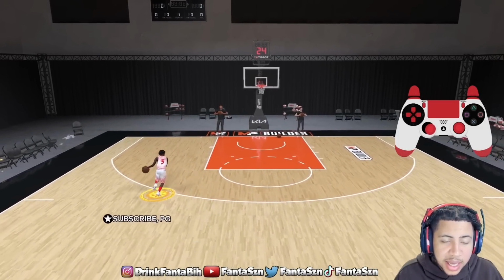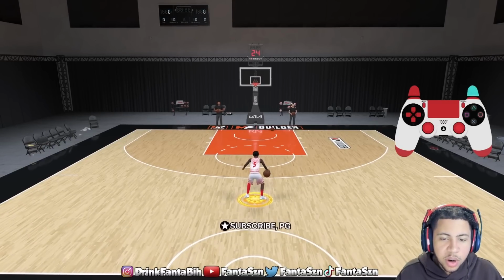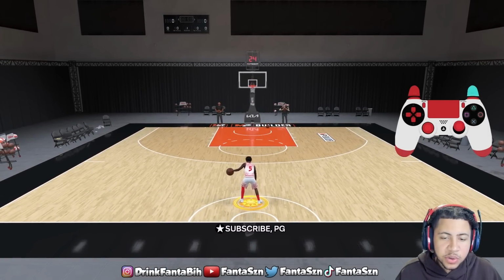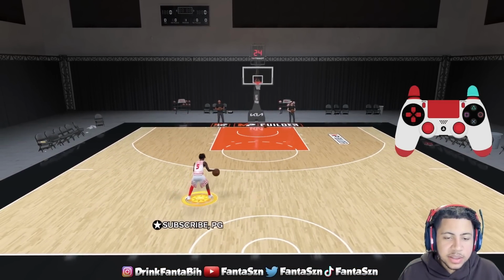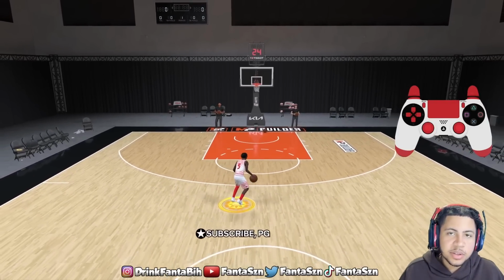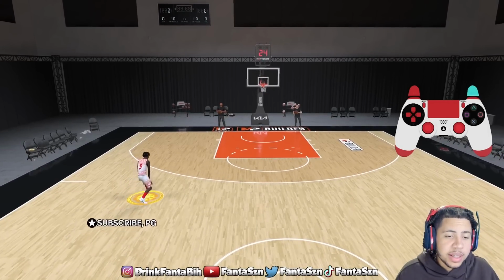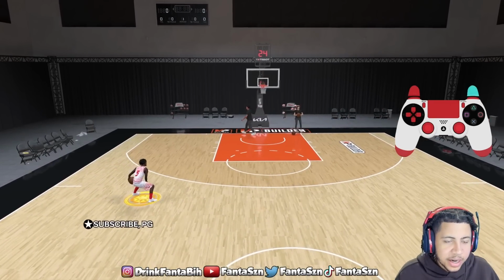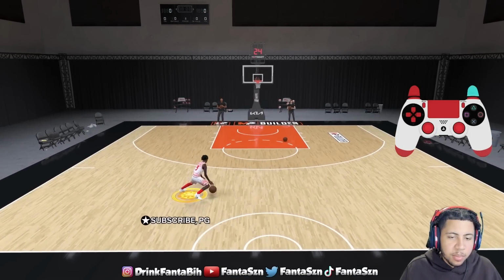BEST DRIBBLE TUTORIAL FOR ALL POINT GUARDS on NBA 2K25! HOW TO L2 CANCEL + SPEED BOOST (HAND CAM) 🔥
In todays video I am dropping a in-depth Dribble tutorial on NBA 2k25 for Short guards! In the video I explain how to speed boost correctly, get more ankles, And how to L2 cancel and quick stop.

Shout out to jordan for letting me use his account! Go follow him in Instagram